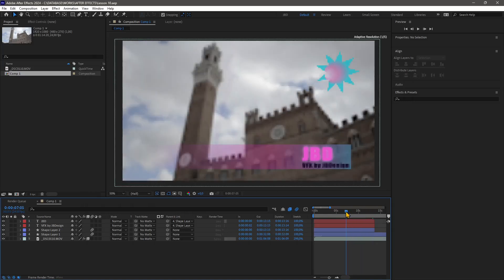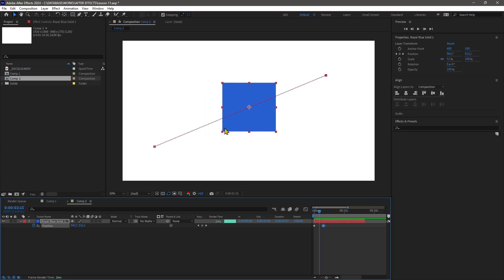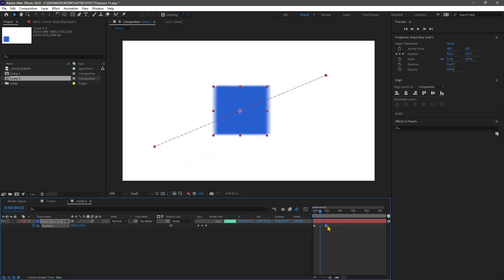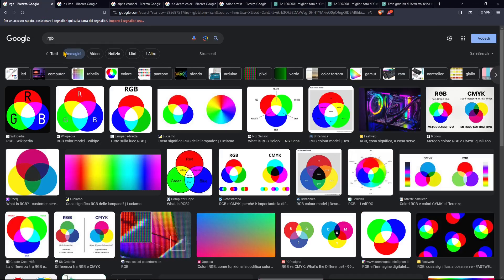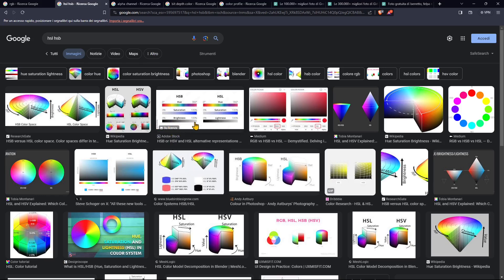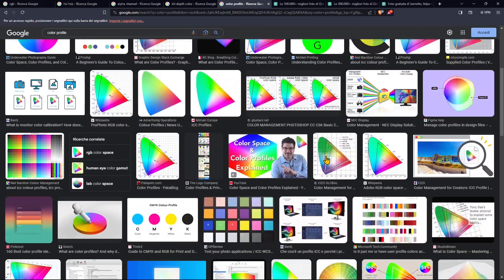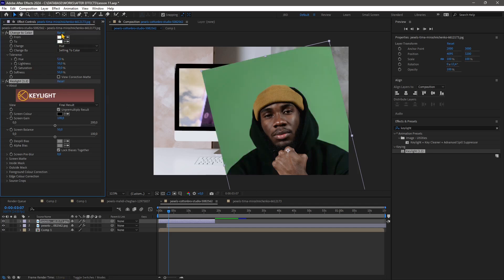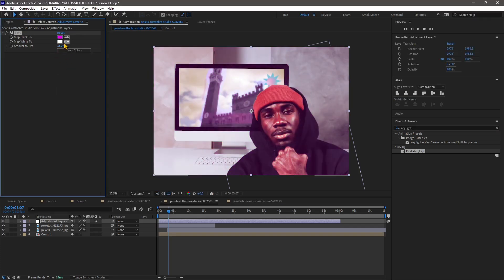AFTER EFFECTS - Lesson 11 - Color Correction, Adjustment Layer, Levels, Curves, Replace, GreenScreen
AFTER EFFECTS Videocourse - Lesson 11 - Color Correction and Alteration, Adjustment Layer, Levels, Curves, Replace Color, Green Screen